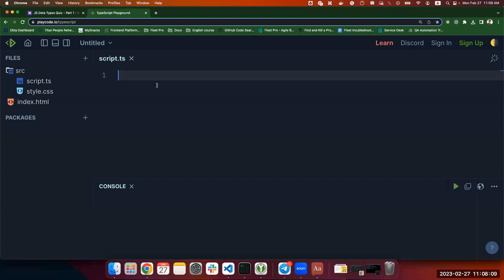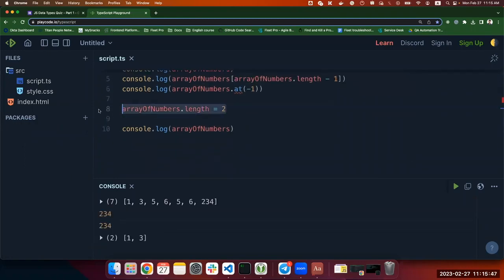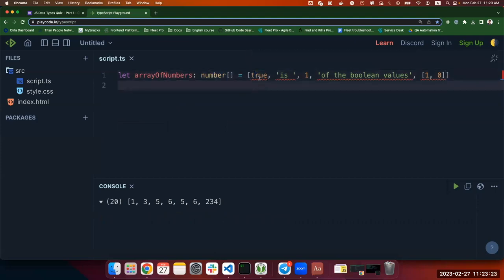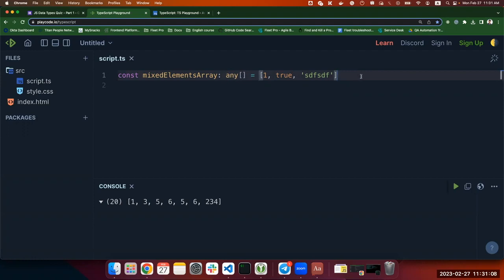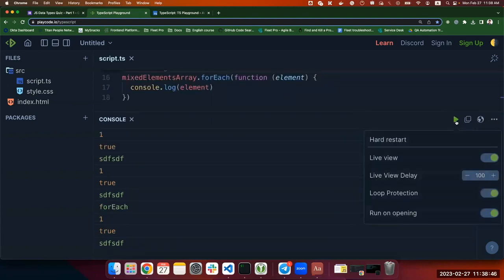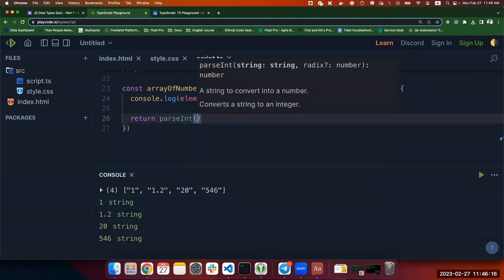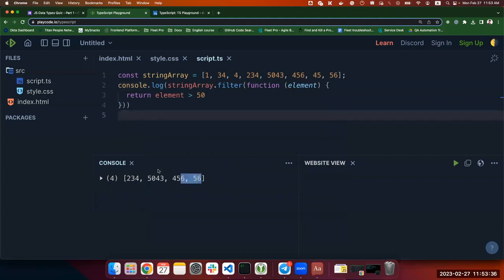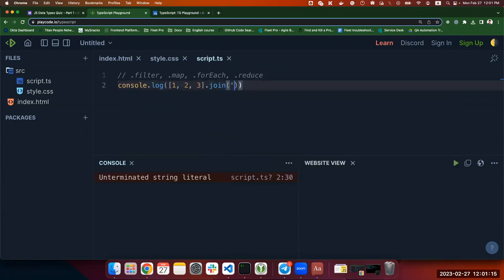Day 3 - Arrays